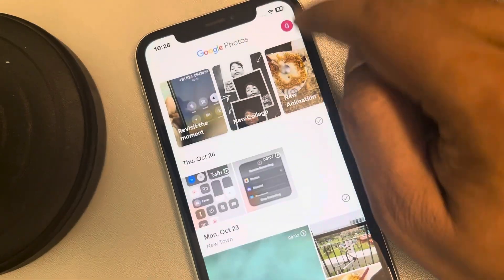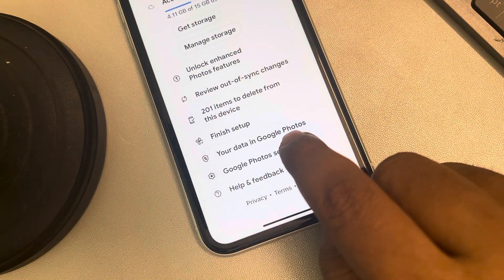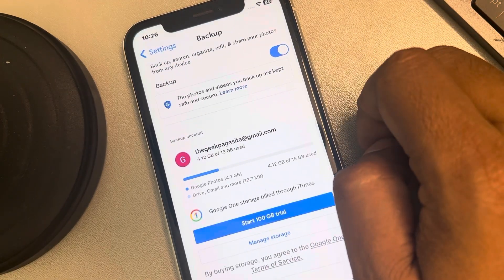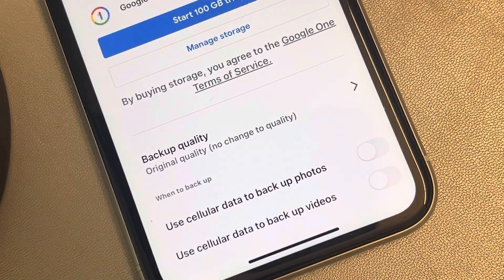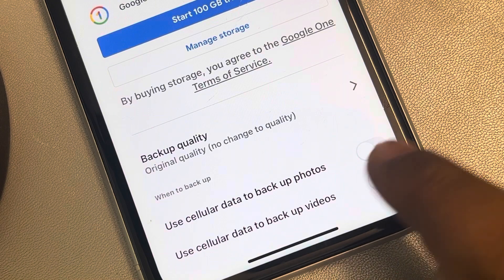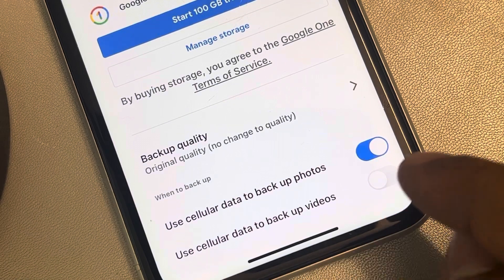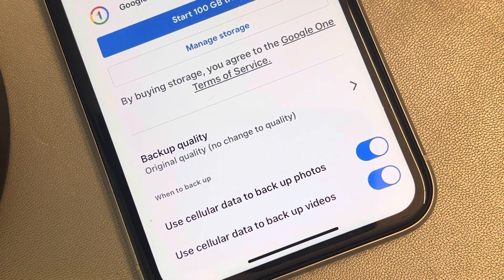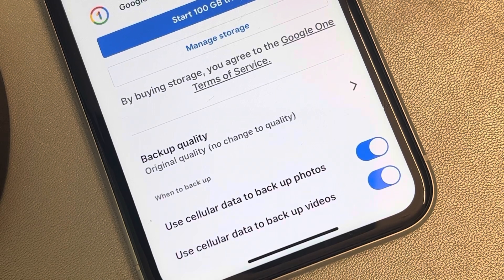How to back up on Google photos on cellular data also